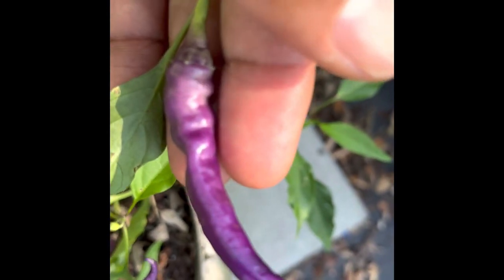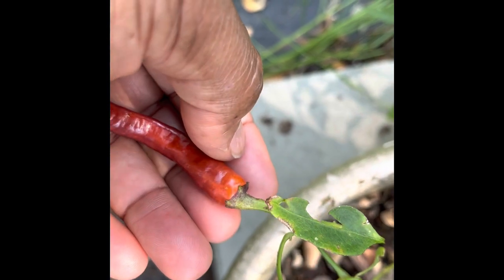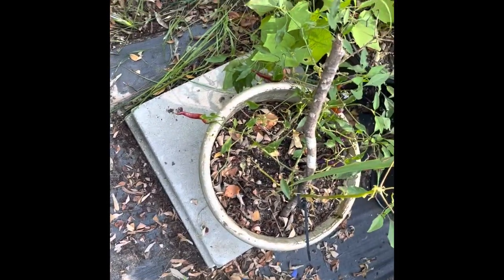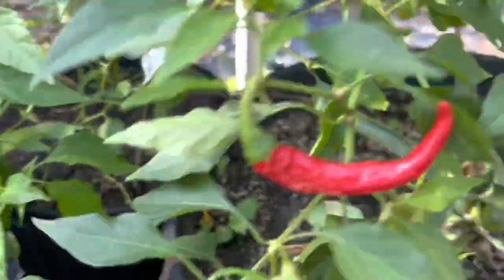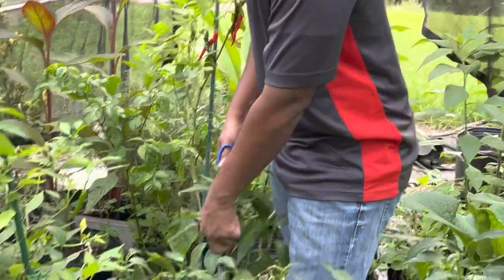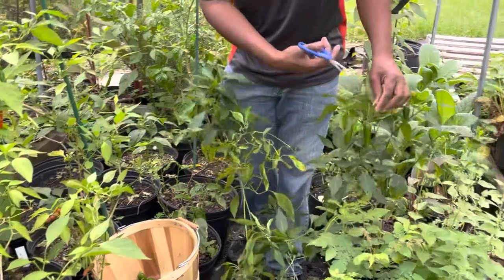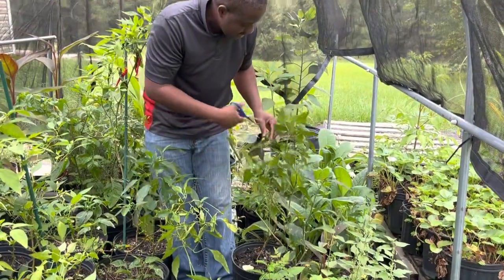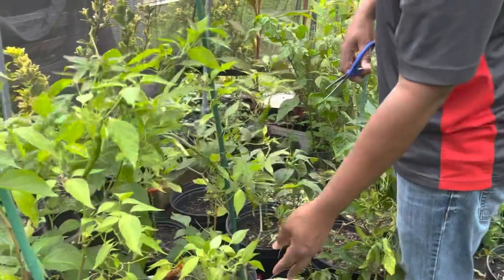Harvesting Cayenne Pepper and Jalapeño Pepper {2022 }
In this video I am harvesting cayenne pepper and jalapeño pepper. Cayenne pepper is one of the absolute best  Pepper for drying and making your blend of powder or pepper flakes. The reason is cayenne has a desirable flavor. The thin skin does not have as much moisture. The less moisture in the skin a hot pepper has, the easier it is to dry.
In this video, I will be harvesting cayenne pepper. I will also provide some tips on caring for them. I have growing here the Buena Mulata. This variety undergoes color changes during ripening; purple to pinkish-flesh color, then orange to brown, and eventually to a deep red.   I am also growing the long thin red cayenne pepper. I will also be harvesting jalapeno peppers.

0:00 Introduction
0:30 Buena Mulata Cayenne Pepper
1:52 Red Long Slim Cayenne Pepper
2:55 Harvesting Jalapeño Pepper